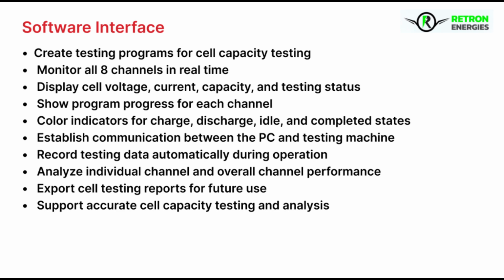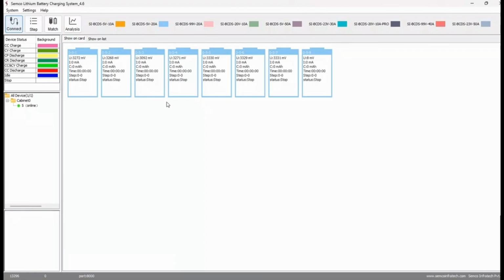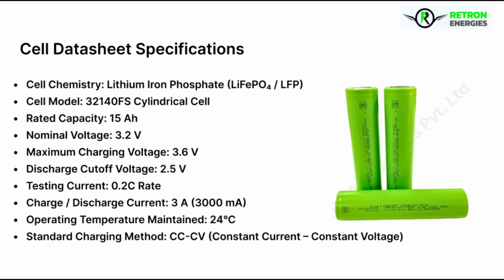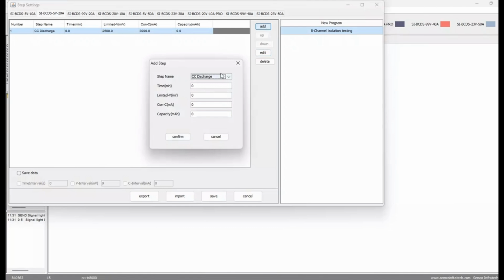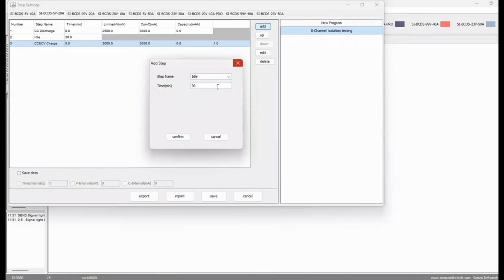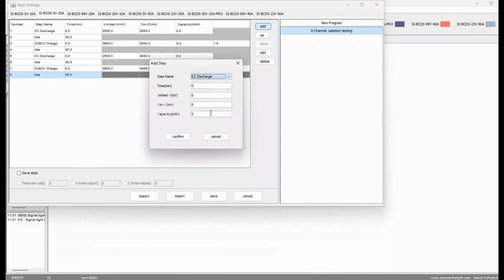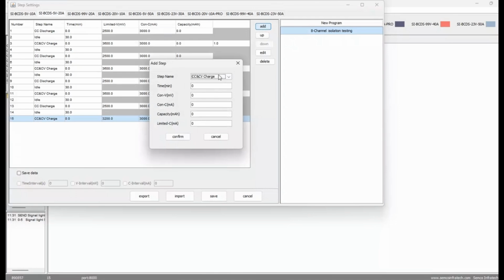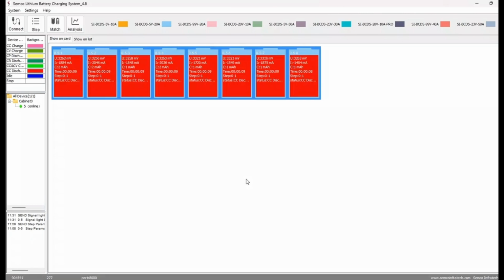Cell capacity testing program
🔋 Cell Capacity Testing Process | 8-Channel Battery Testing System

In this video, we demonstrate the complete cell capacity testing process used for lithium-ion battery cell grading and evaluation.

The process begins after placing the cells into the testing brackets. We then perform the hardware and software integration by connecting the testing machine and configuring the required parameters. Based on the cell manufacturer's datasheet specifications, appropriate charge and discharge cycles are programmed into the testing software.

Once the program is configured, the testing process is initiated simultaneously across all 8 channels. During the test, the system monitors charging, discharging, voltage, current, capacity, and overall cell performance. The collected data helps determine the actual cell capacity, identify cell health, and classify cells for battery pack assembly.

Topics covered in this video:
✔ Cell placement in testing brackets
✔ Hardware and software connection setup
✔ Program configuration based on cell datasheet
✔ Charge and discharge cycle settings
✔ 8-channel simultaneous cell testing

This testing process is an important step in battery pack manufacturing, ensuring that only matched and high-quality cells are used for reliable and safe battery pack assembly.